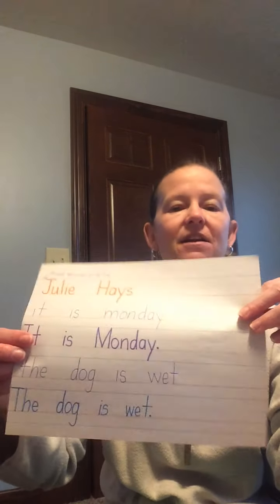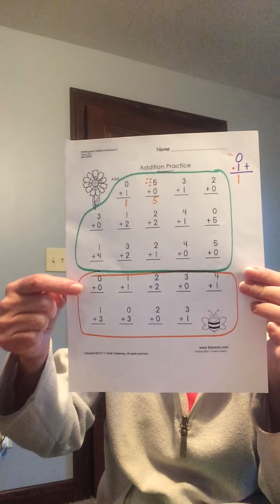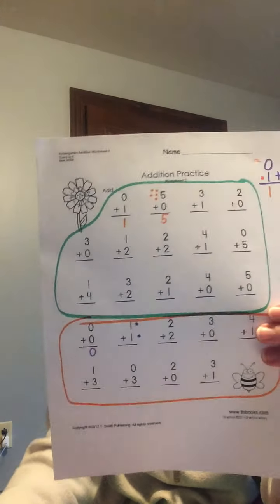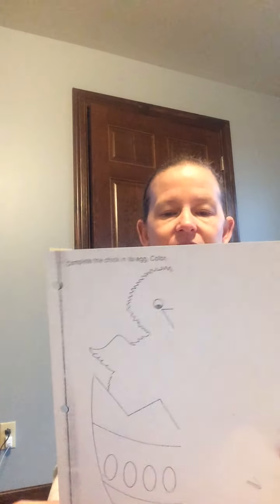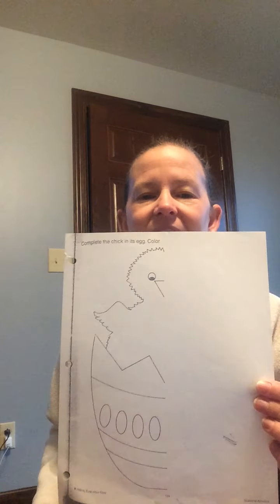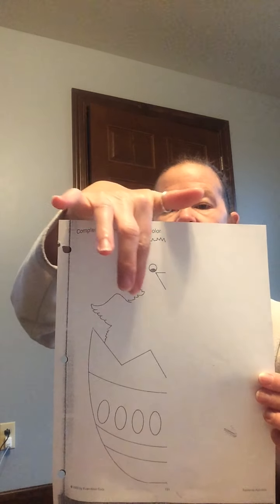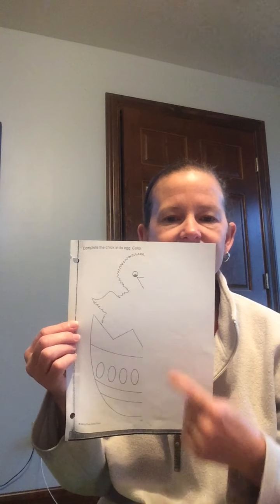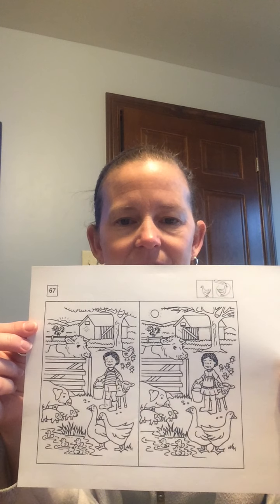April 7, 2020